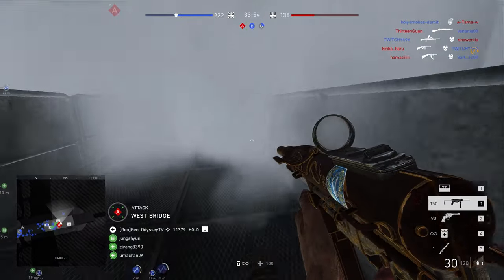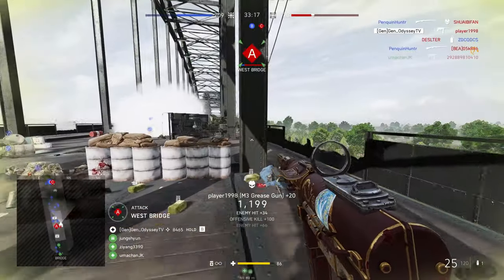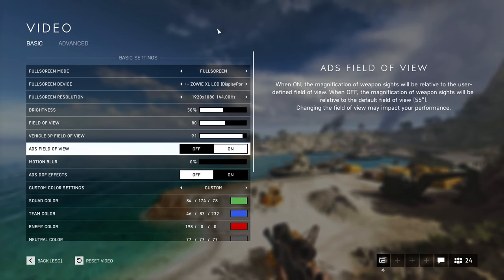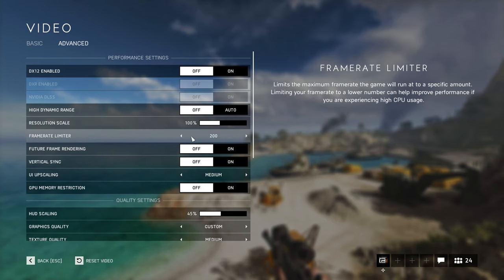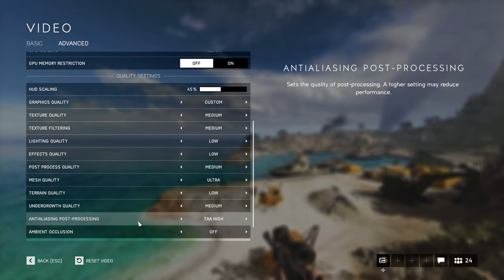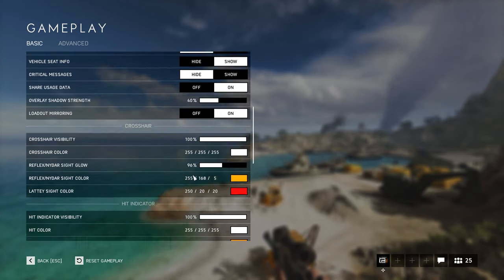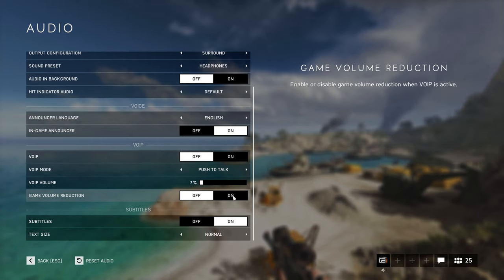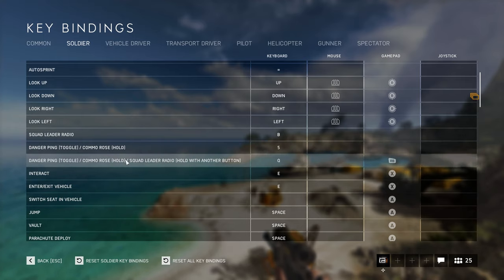New Better Setting's in Battlefield V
Hi FOFO's this is my new update on my BFV Settings with my new Graphics card RTX 2080TI and try to experiment on my setting's, Before i'm using all low setting's except for mesh High/Ultra with my old GTX 980, I hope this video will help you specially on your game if you wan't to know anything about the game or what you wan't to see on the future content let me know, :D Don't forget to hit that LIKE and SUBSCRIBE and once again Thank you so much for supporting me.